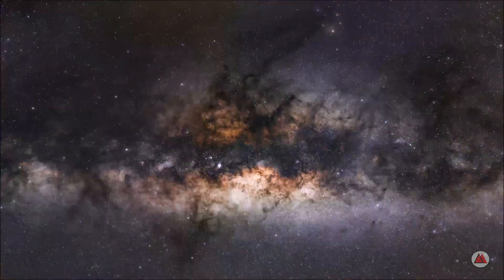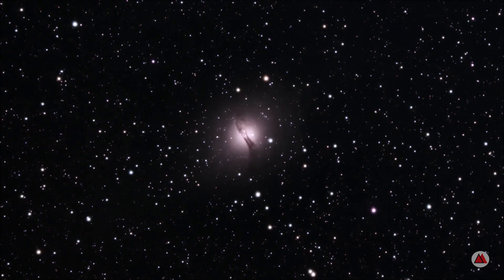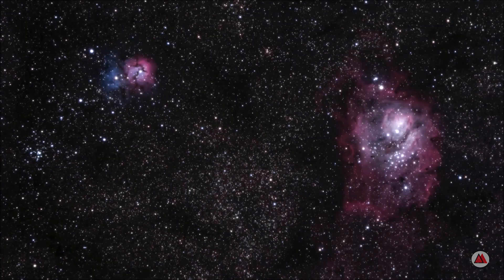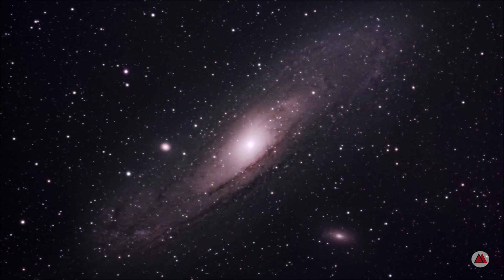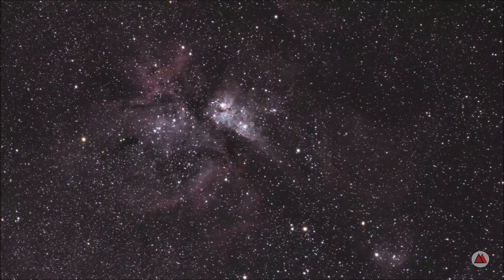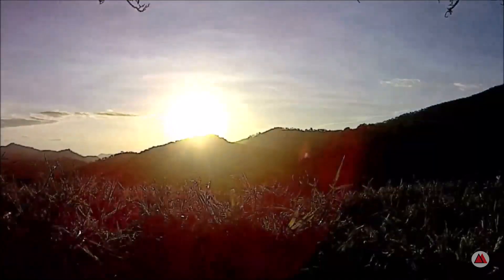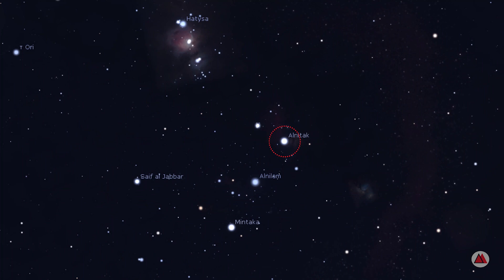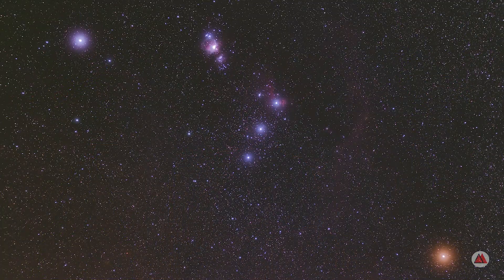Horsehead Nebula: The most iconic astrophotography´s image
DESCRIPTION

Today we will continue our exploration of Orion's belt. We will try to reproduce the most iconic image since the dawn of astrophotography: the Horsehead nebula. In addition to it, we will photograph the Flame Nebula, which is located right next to it.

CREDITS

Filmed and processed by Fábio Montes Rodrigues in Delfim Moreira - MG

EQUIPMENT

Sky Rover 60 Super ED Apochromatic Doublet Telescope

Sky-Watcher Star Adventurer Mini
Canon 2000D Camera
Canon EF50mm f/1.8 STM Lens

PROCESSING

DeepSkyStaker 4.2.6
Photoshop 2020
Starnet++